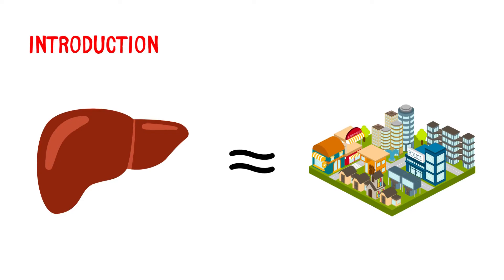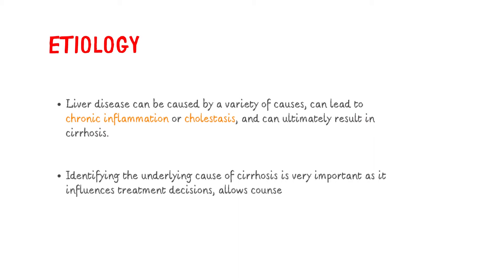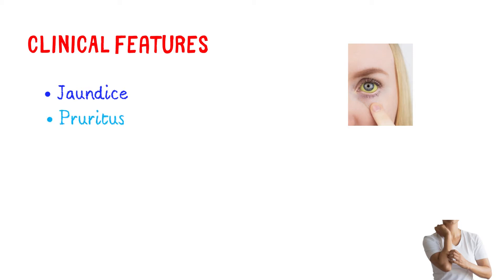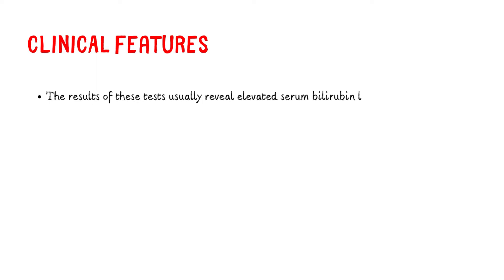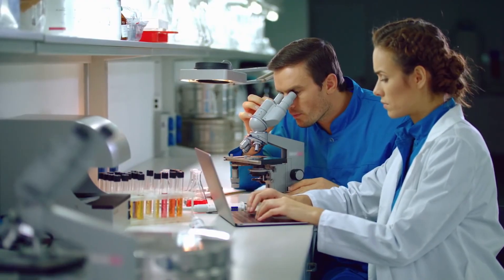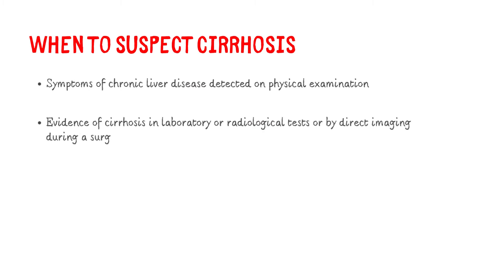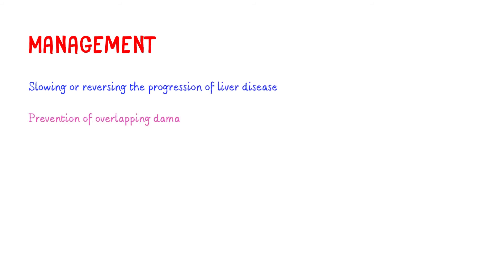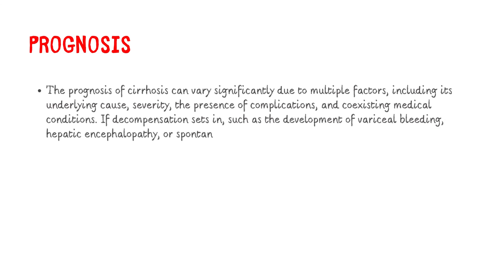Liver Cirrhosis - Overview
Welcome to this educational video on cirrhosis of the liver, a serious condition that affects millions of people worldwide. In this video, we will explore the causes, symptoms, and treatment options for cirrhosis, as well as its impact on overall health. Whether you or someone you know is dealing with this disease, or if you simply want to learn more about it, this comprehensive guide will provide valuable insights and empower you with knowledge. Join us on this informative journey as we delve into the complexities of cirrhosis and discover ways to manage and mitigate its effects. Let's get started!

Cirrhosis is scarring (fibrosis) of the liver caused by long-term liver damage. The scar tissue prevents the liver working properly. Cirrhosis is sometimes called end-stage liver disease because it happens after other stages of damage from conditions that affect the liver, such as hepatitis.

00:00 opening
00:04 Introduciton
00:42 Etiology
01:18 Clinical features
02:58 Diagnosis
03:33 When to suspect cirrhosis
04:01 Complication
05:04 Management
05:35 Prognosis